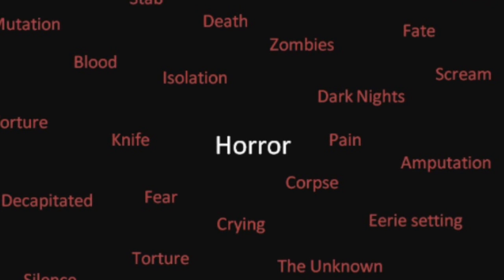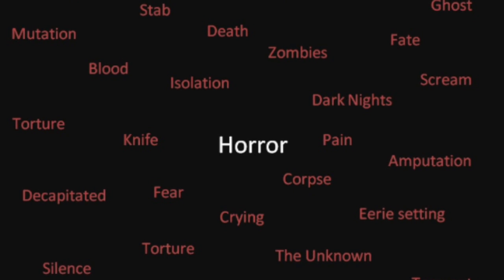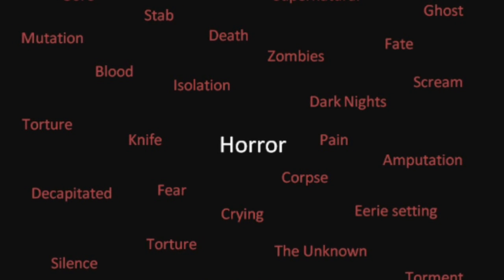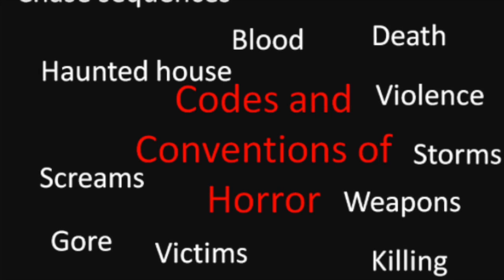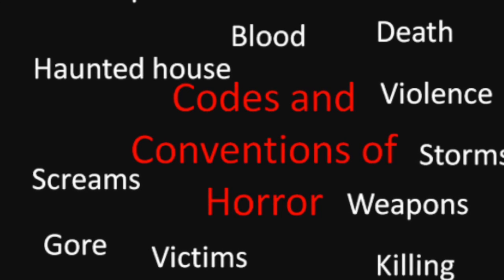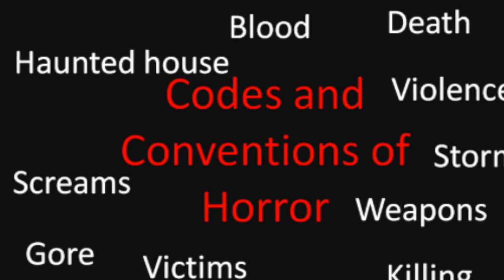Question 1 Evaluation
This video is about Question 1 - Evaluation